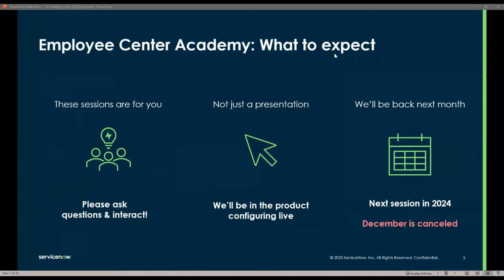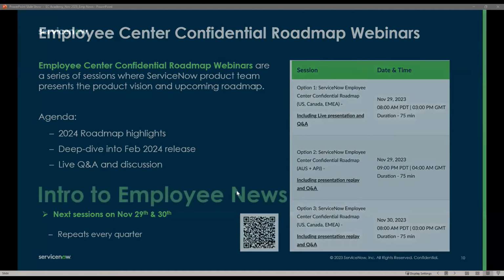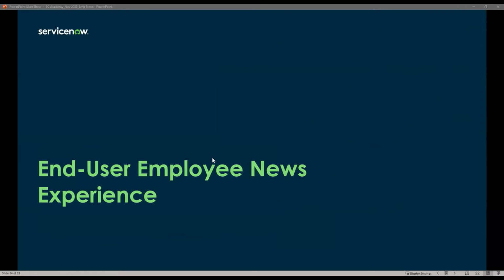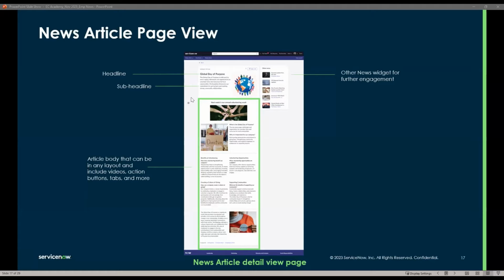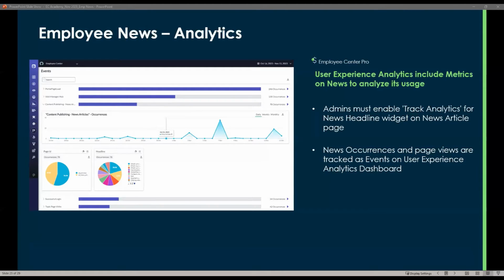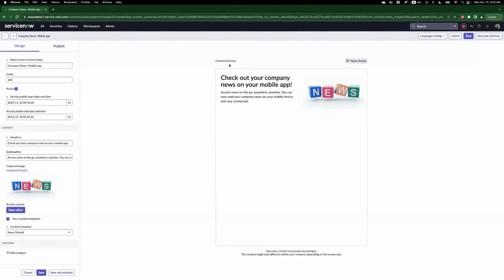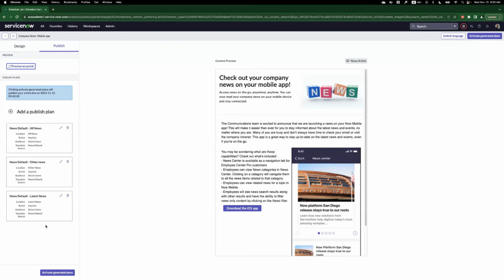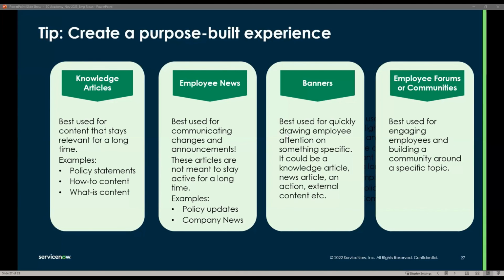Employee Center Academy : Employee News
Join this session to learn more about Employee News.